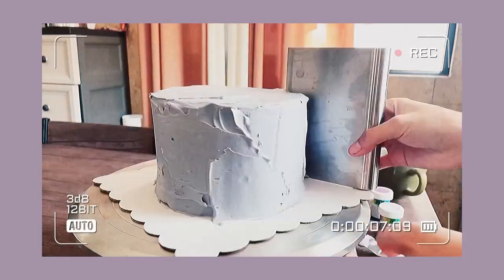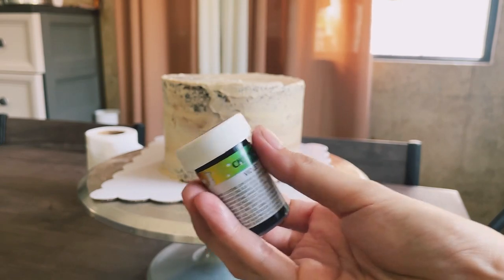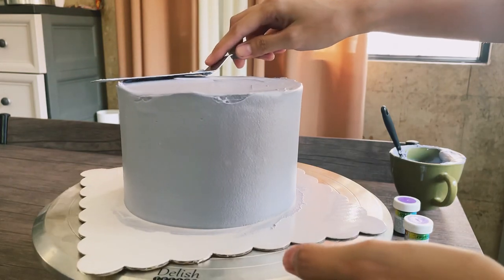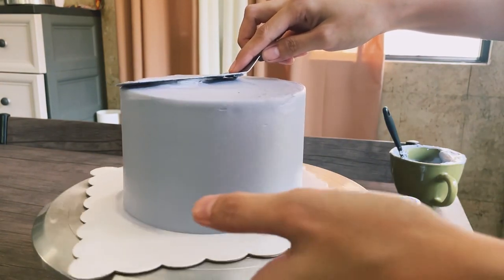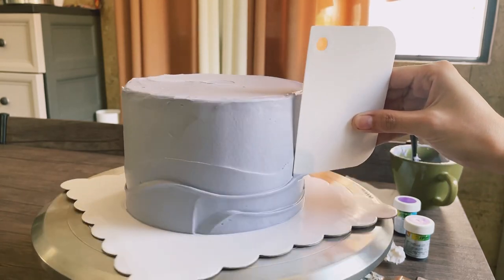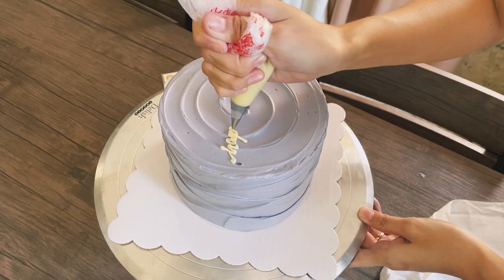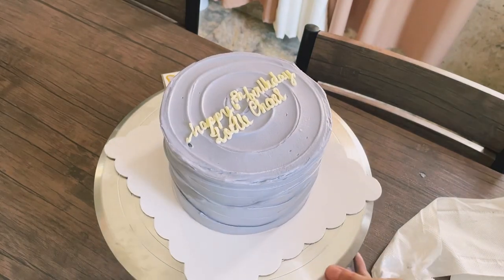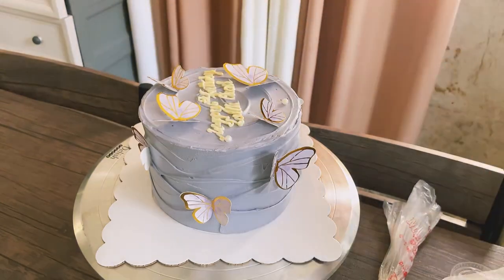Purple butterfly cake | Wavy texture on sides